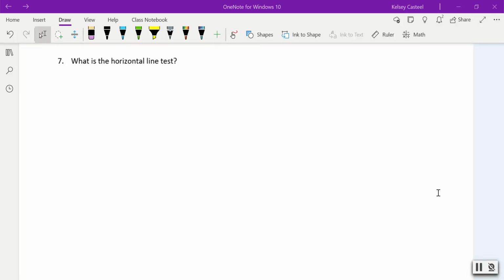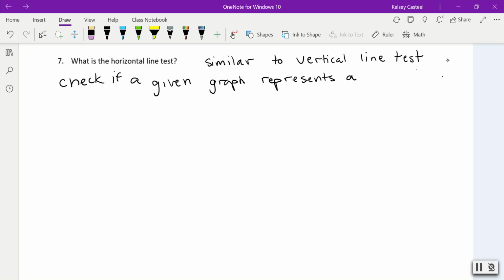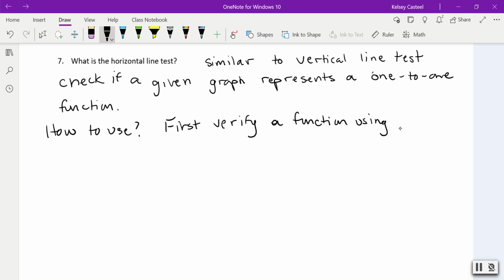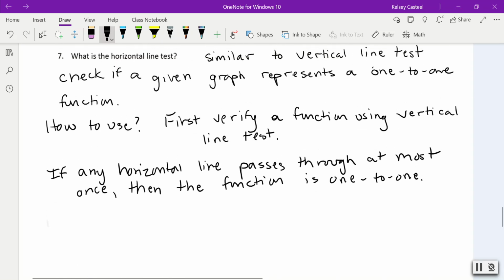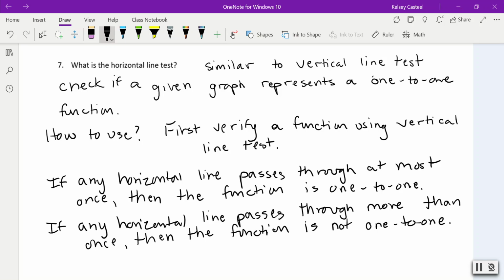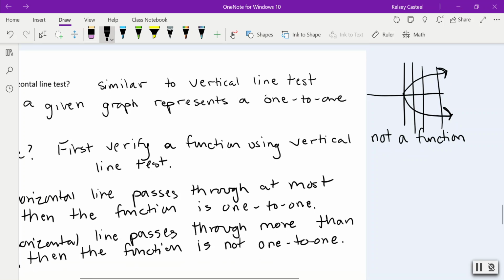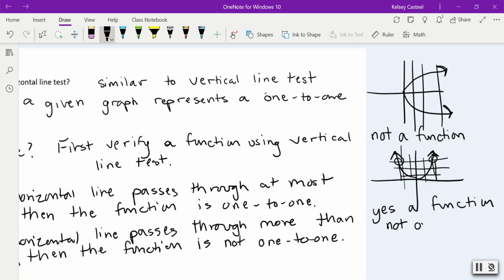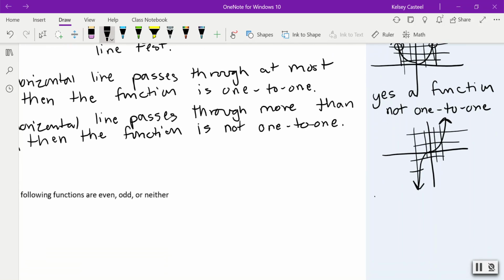Horizontal Line Test